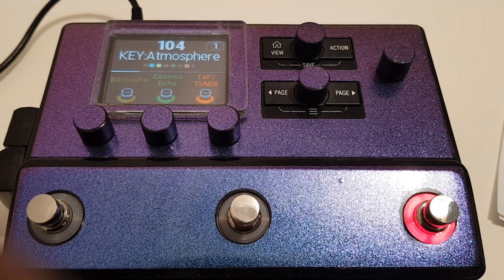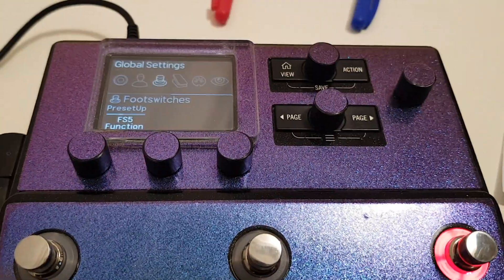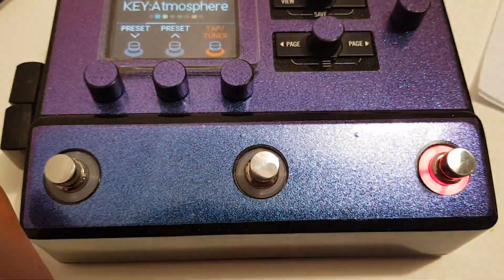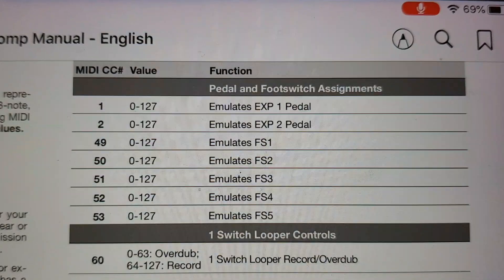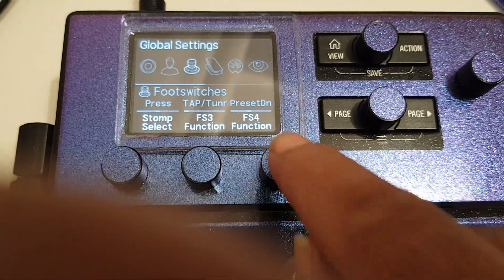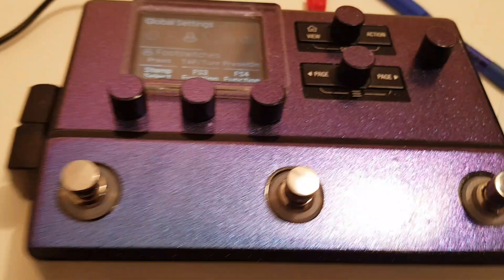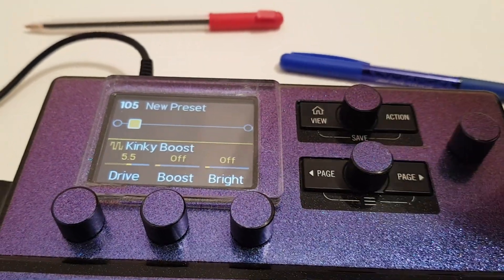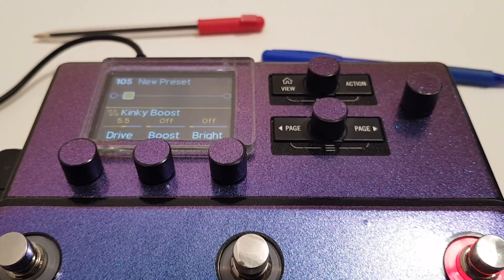AN HXSTOMP Midi Primer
Here we jump right into the basics of Midi and how it is implemented in the HXSTOMP.  The Line6 Midi Mad Scientist Club basically exists with the express purpose of making the jump to midi as easy as possible.
In this vid we go in detail through the differences of using a simple momentary 2 switch pedal, and a fully fledged midi controller, be it a physical pedal or a software app.  Here you will know what midi is and does, what’s a CC message, what you have to do and why it is SOOOO worth the fuss to jump into this.  Take your HXSTOMP and other midi pedals to a new level.

Here is a link to the club,  this is meant as a nice taste of just what is possible with midi.

If you dig this super customized stomp with its skin, go check out Chad Boston and his GearbyCEBA website.   He makes the most amazing stuff out there and you would do very well to see his stuff.